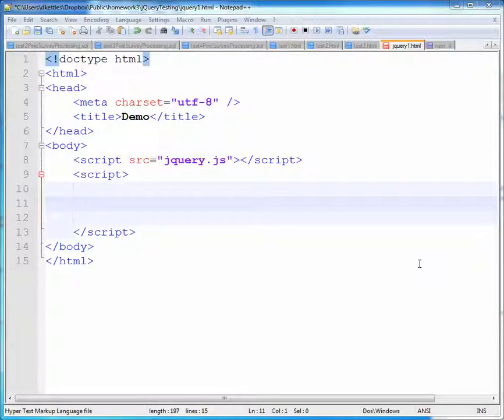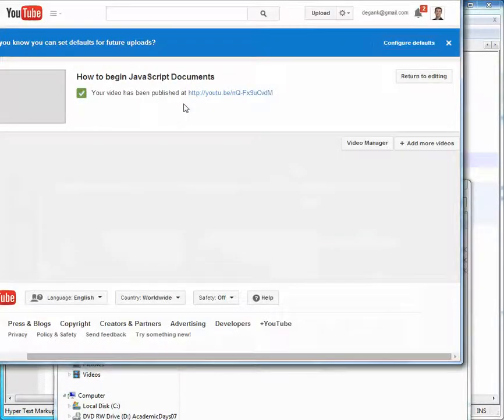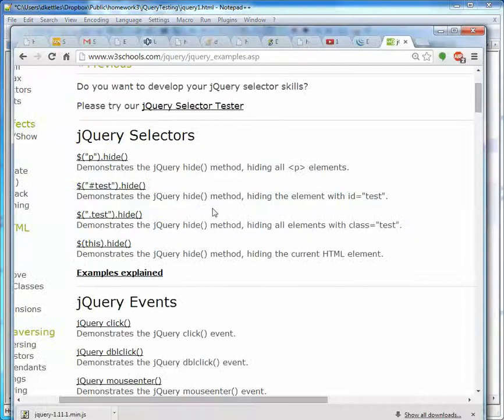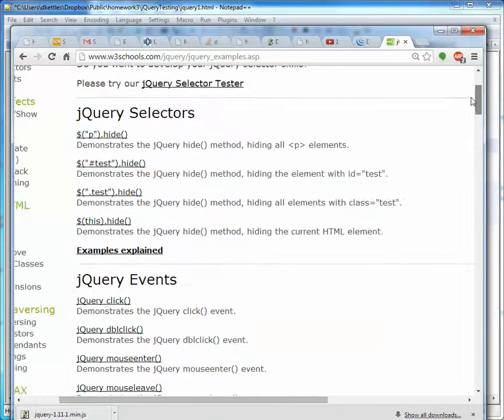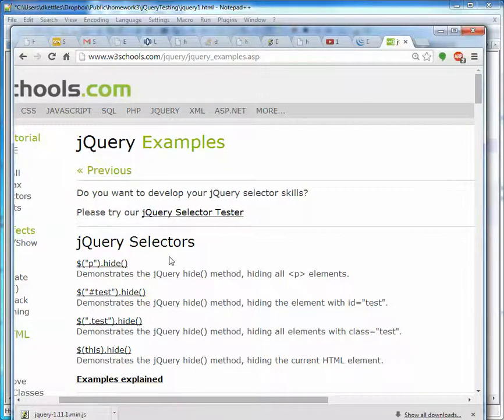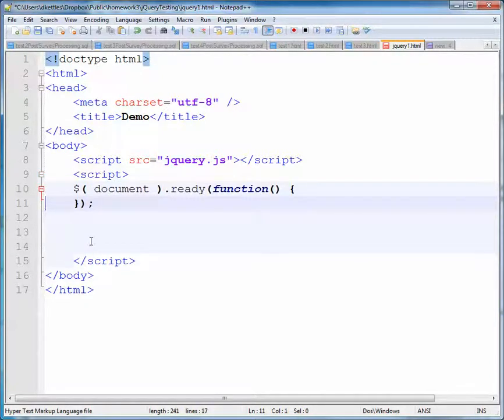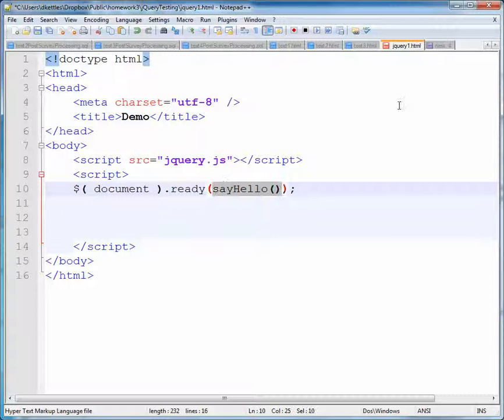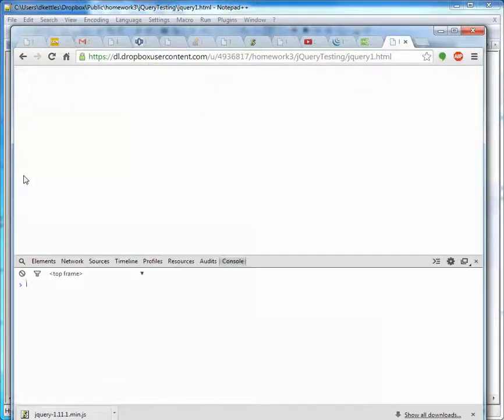Getting and Using jQuery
How to download, understand basic jQuery syntax